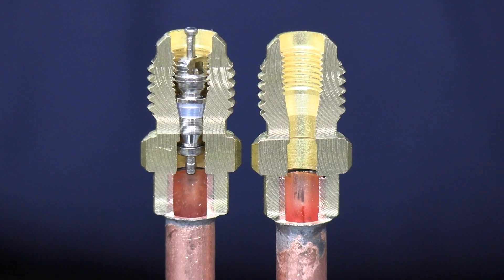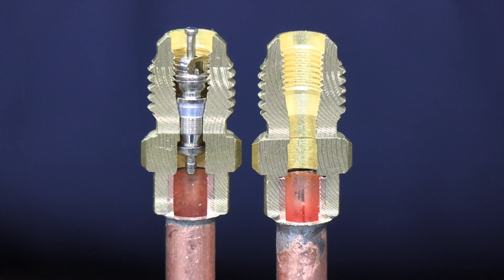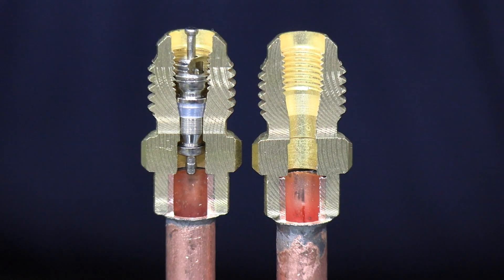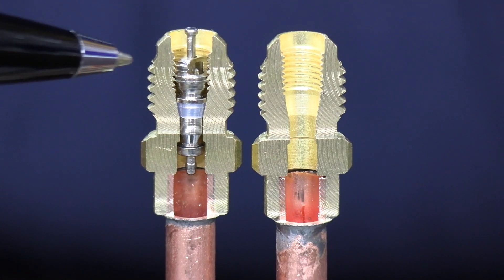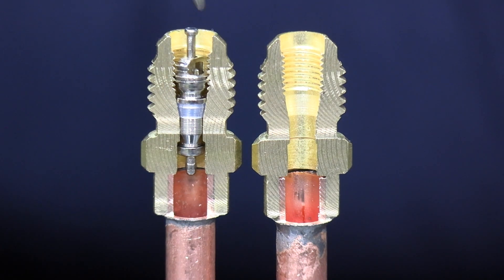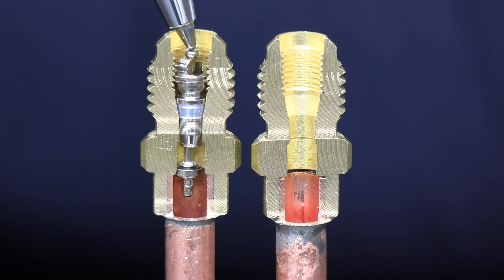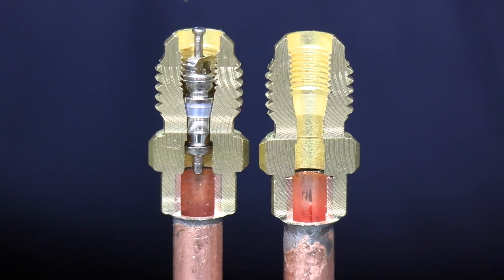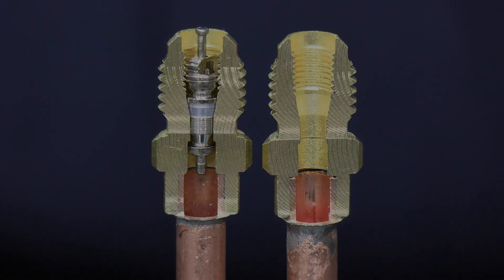Schrader Access Stub Core Close-Up video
We have cut open a schrader core copper access stub to demonstrate how much the schrader core core block the actual access port.